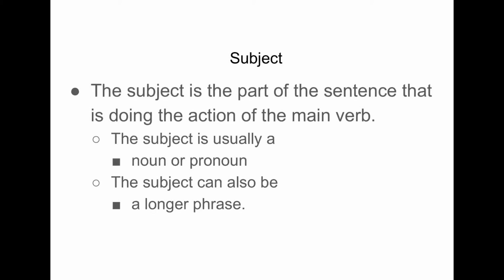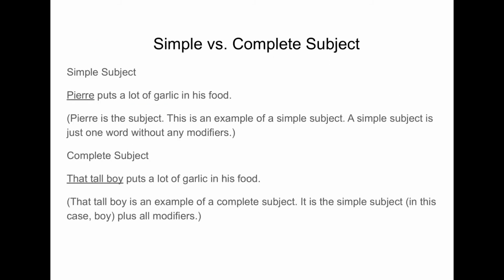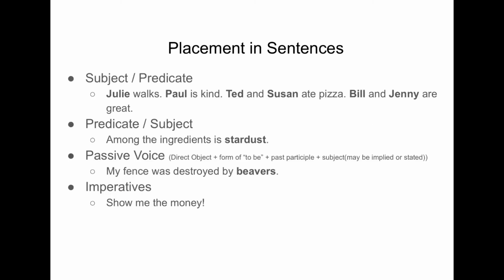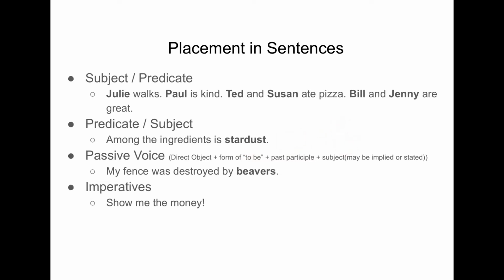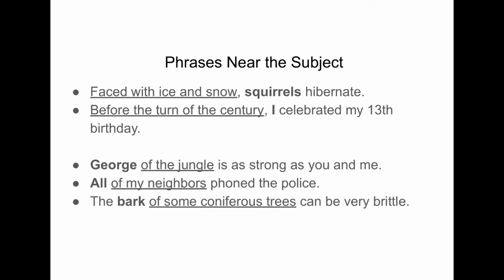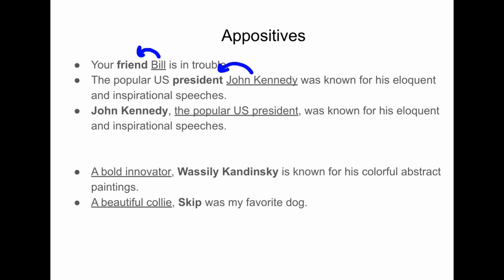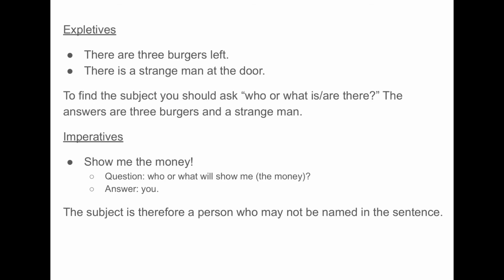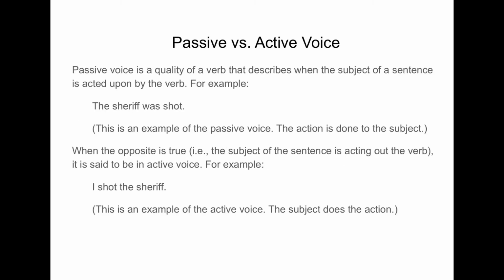Finding the Subject